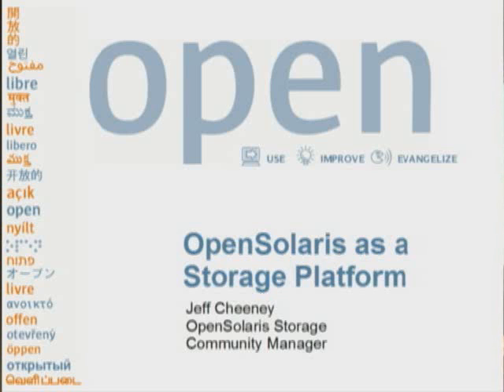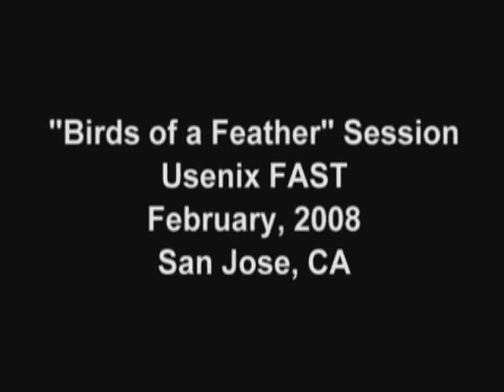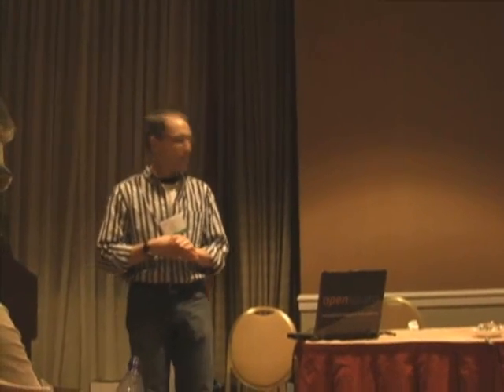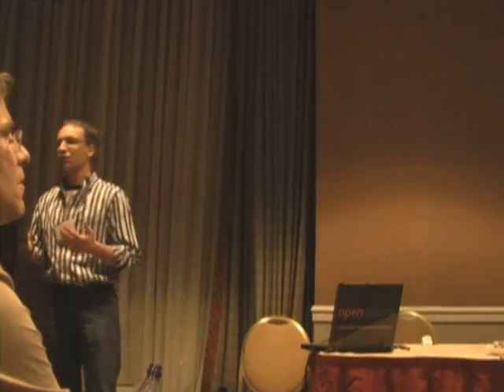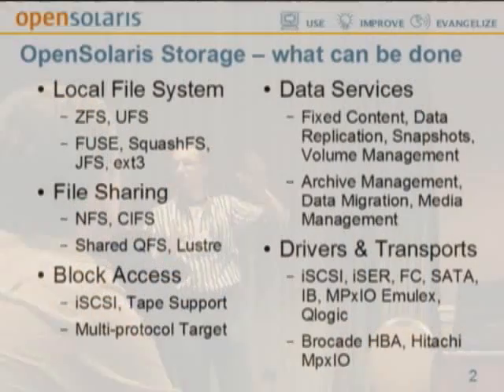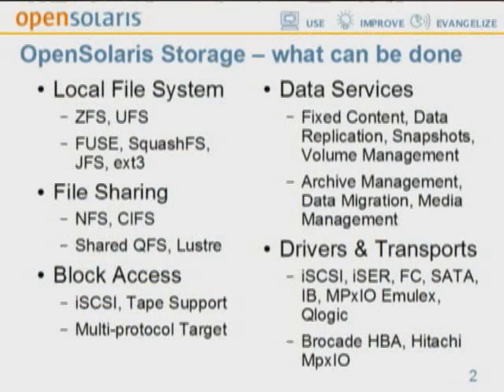Trailer: OpenSolaris as a Storage Platform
Jeff Cheeney speaks at a Usenix FAST Birds of a Feather session (Feb, 2008) on "Open Solaris as a Storage Platform".